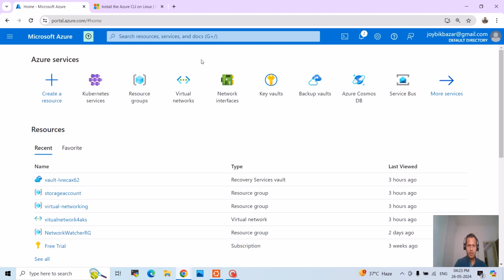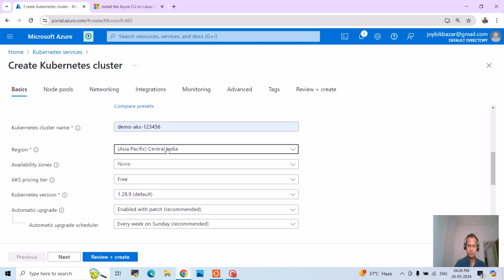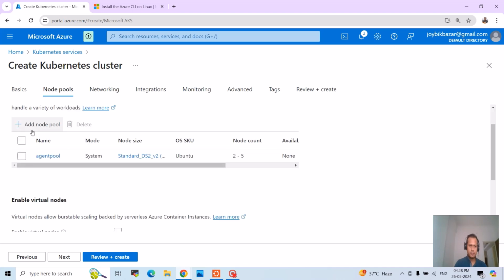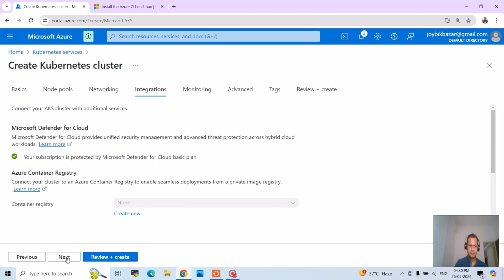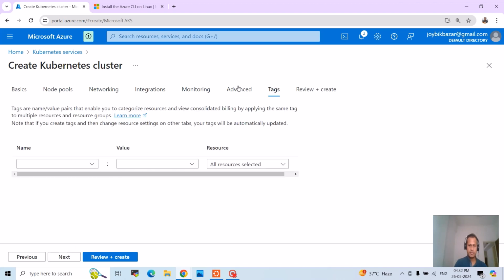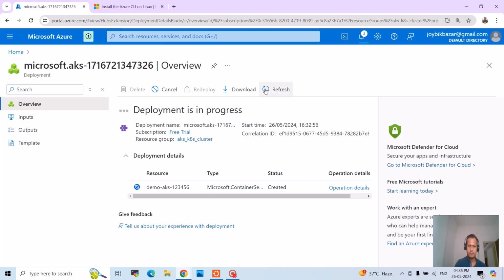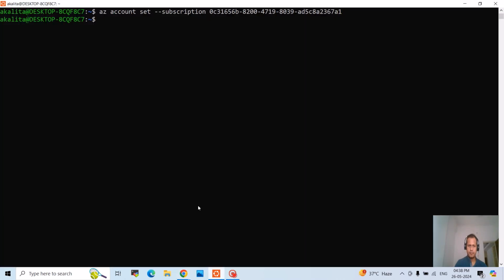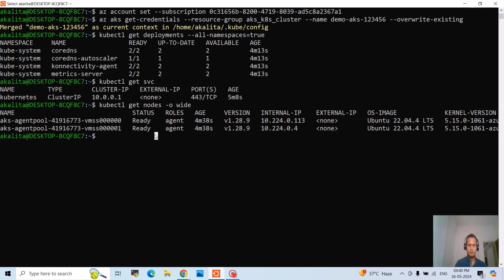Azure Kubernetes Service || Connecting AKS cluster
Creating a public AKS cluster.
How to connect to the cluster.